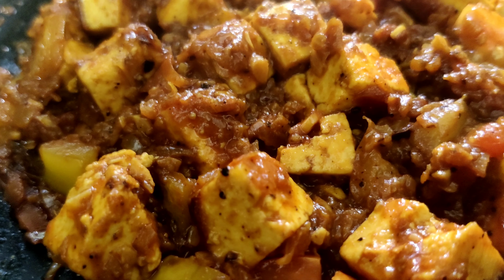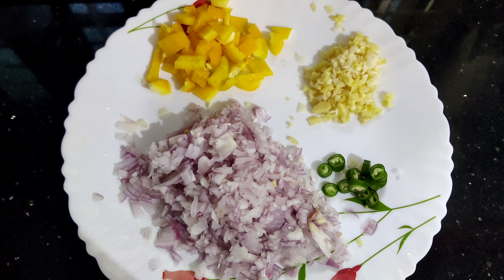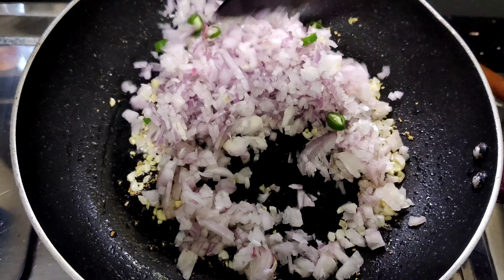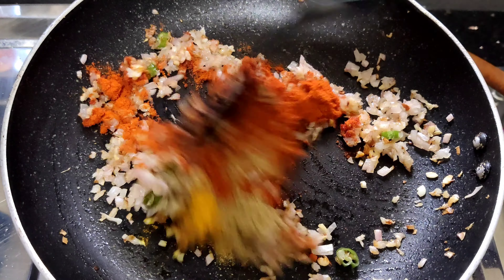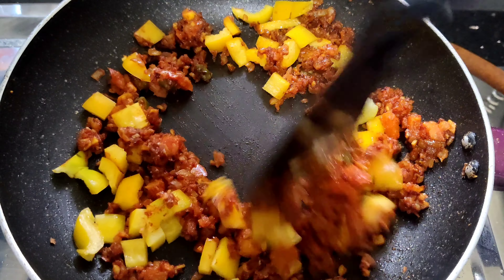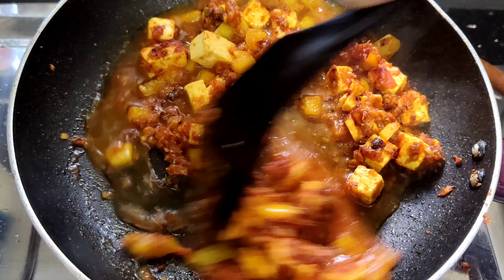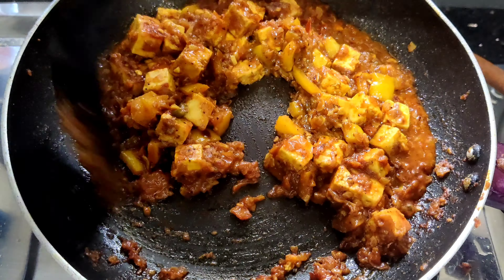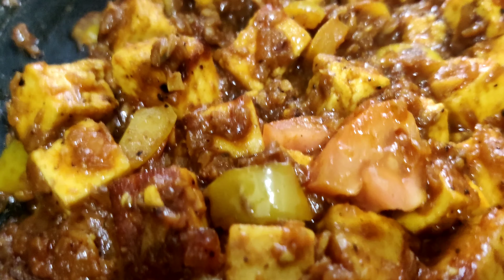പനീർ മസാല എളുപ്പത്തിൽ ഇങ്ങനെ ഉണ്ടാക്കി നോക്കൂ / easy paneer masala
Heat oil in pan.
Add ginger and garlic to the our and stir until raw smell goes.
Add 2 chopped medium sized onion to oil.
Add salt to taste and saute onion until golden brown.
add 1/2 teaspoon of turmeric, 1 table spoon of chillipowder, 1/2 table spoon of coriander Powder.
Saute until raw smell of the powder goes.
Then add 1/2 chopped tomato and cook well. Then add chopped capsicum.
Add paneer pieces and coat well wih masala.
Add little water and mix well.
Add pinch of garam masala, 1/2 tea spoon of pepper powder and mix well.
Cover and cook for 3 minute.
After 3 minute, add 1/2 chopped tomato and off the flame.
u can add coriander leaves and serve